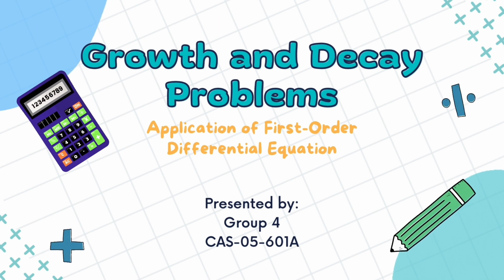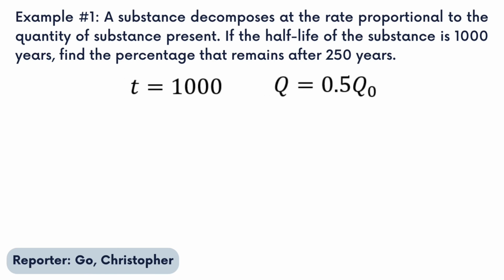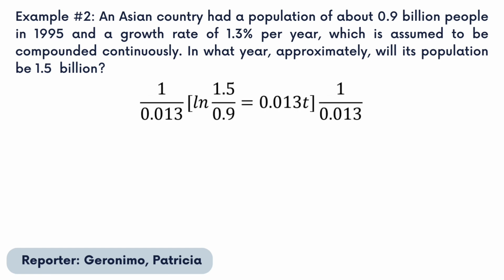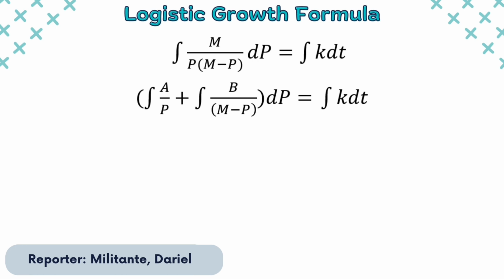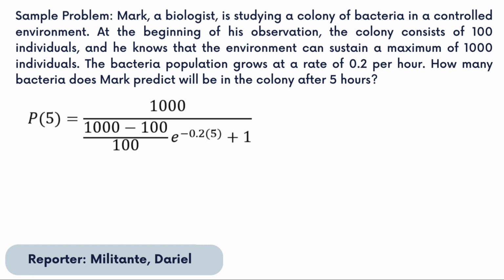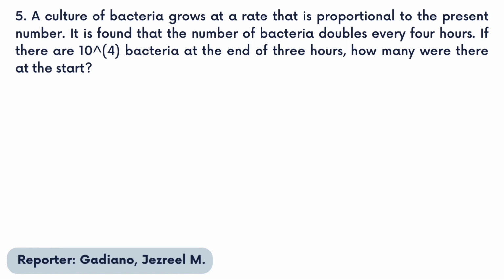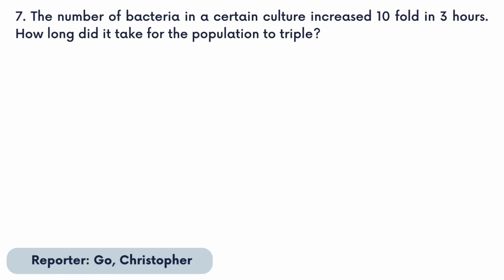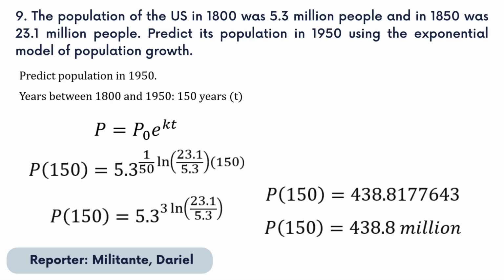Chapter 3.1 Growth and Decay Problems - Differential Equations | Group 4 (CAS-05-601A)